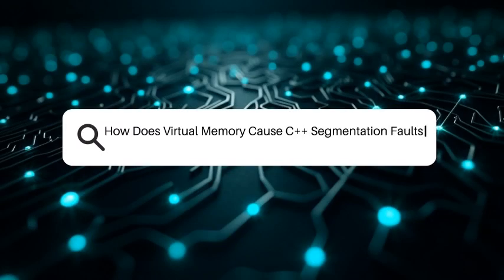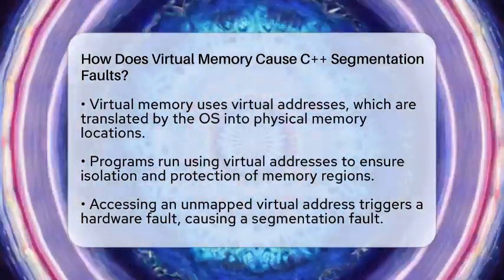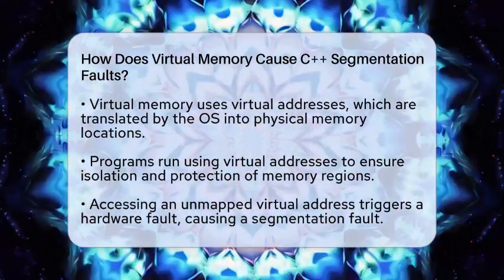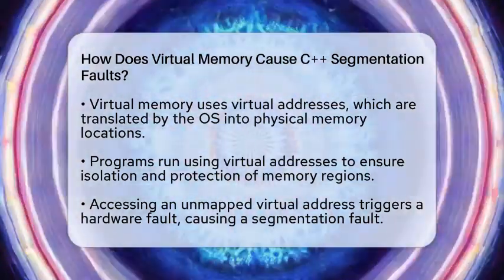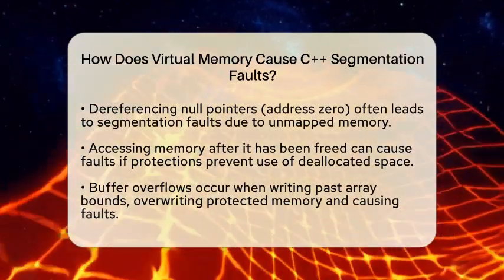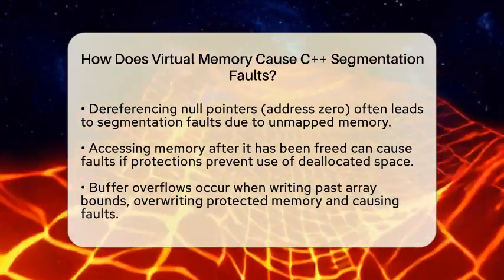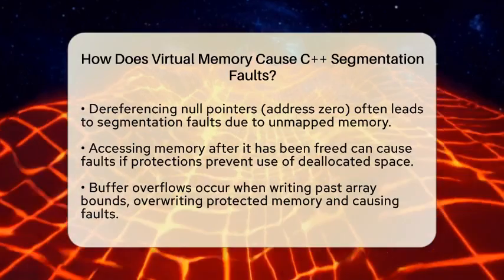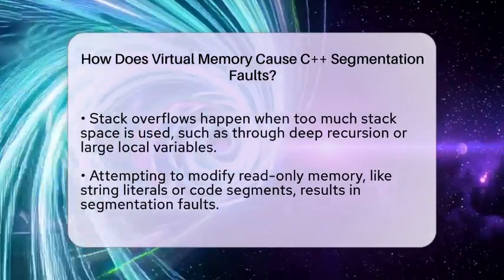How Does Virtual Memory Cause C++ Segmentation Faults? - Learn To Troubleshoot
How Does Virtual Memory Cause C++ Segmentation Faults? Have you ever wondered how virtual memory can lead to crashes in your C++ programs? In this detailed video, we’ll explore the connection between virtual memory management and segmentation faults. We’ll start by explaining what virtual memory is and how it interacts with physical memory through address translation. You’ll learn how the operating system isolates program memory spaces to prevent interference and protect critical areas from unintended access.

We’ll discuss common causes of segmentation faults, such as dereferencing null pointers, accessing memory after it has been freed, buffer overflows, stack overflows, and modifying read-only memory regions. Additionally, we’ll cover how improper memory handling and excessive stack usage can trigger these errors. Understanding these concepts is essential for writing reliable, bug-free C++ code.

If you’ve ever faced frustrating crashes or errors during development, this video will provide you with practical tips on how to identify and prevent segmentation faults. We’ll introduce debugging tools like debuggers and memory checkers such as Valgrind, which can help locate the exact source of memory violations. By mastering how virtual memory enforces access rules, you can improve your programming practices and reduce the occurrence of these common issues.

Keep your code safe and efficient by understanding the role of virtual memory in your C++ applications.